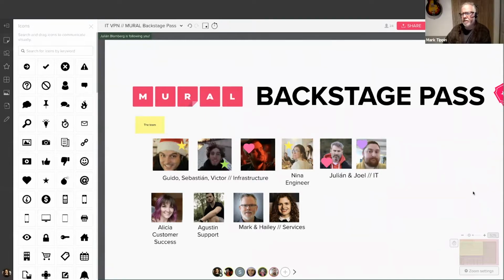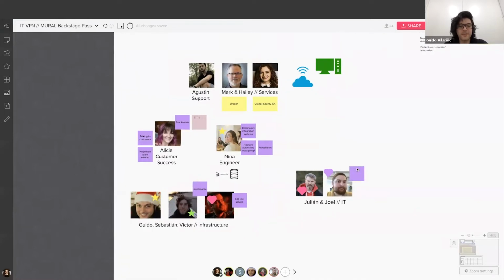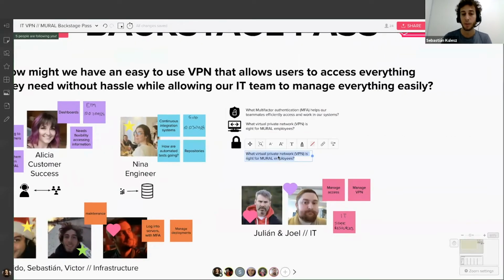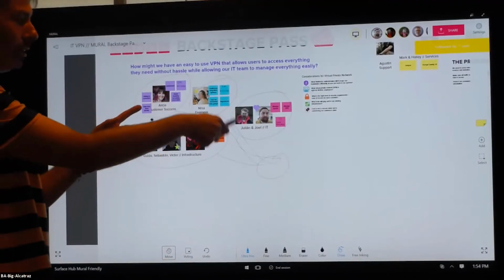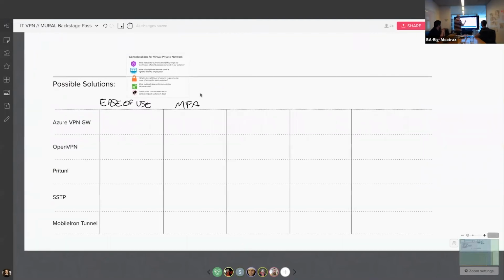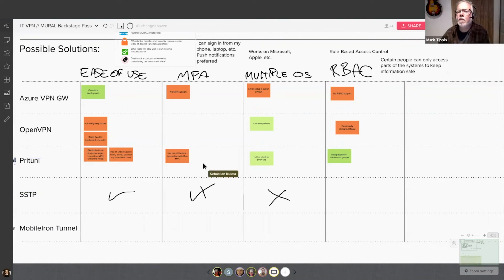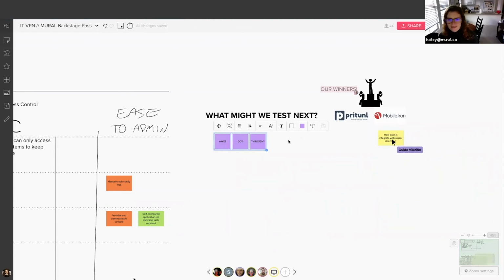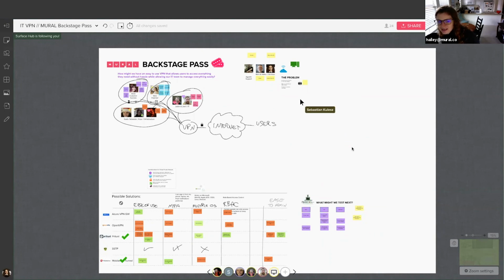Visually Mapping I.T. Plans // MURAL Backstage Pass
How might I.T. and Infrastructure determine the best tools to protect customer data? Our teams work together to compare and discuss what solutions will help solve this challenge visually - in MURAL. Watch how technology teams work from anywhere to solve issues across continents and devices.

What's remote collaboration like? See for yourself!

MURAL Backstage Pass gives you exclusive access to watch distributed teams collaborate on real work. From brainstorms to product launches, you’ll be able to follow along as we share our processes for organizing and executing our work.